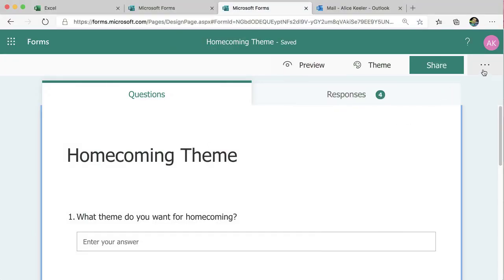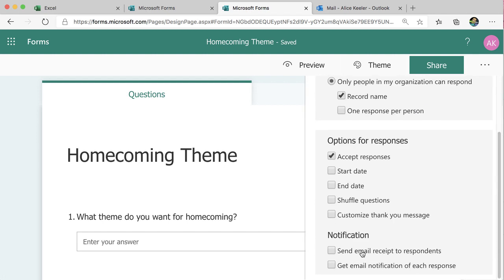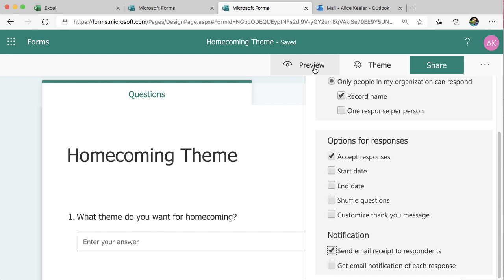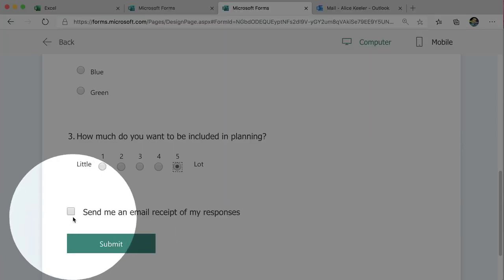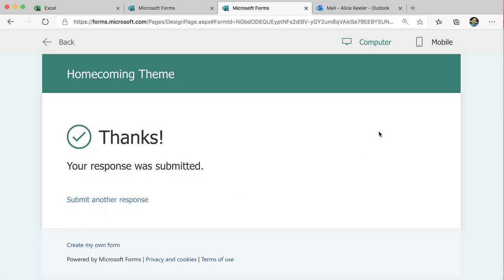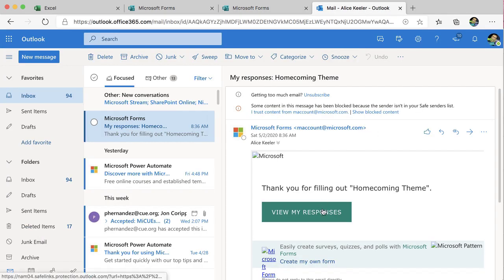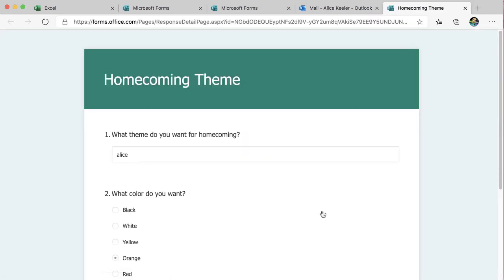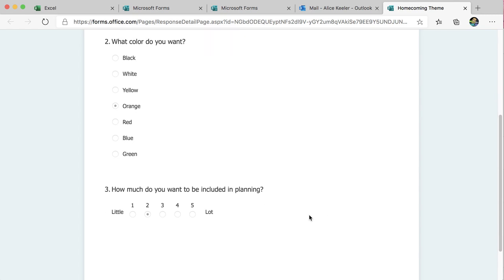Email students a receipt of what they responded in the Microsoft Form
Before submitting, students can choose to have their response emailed to them.